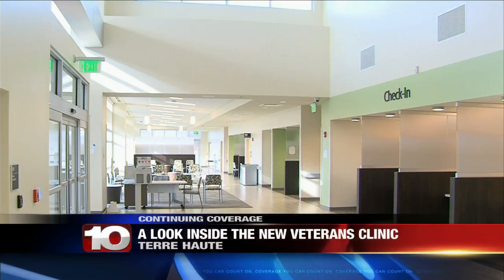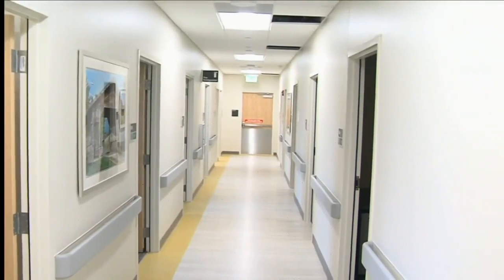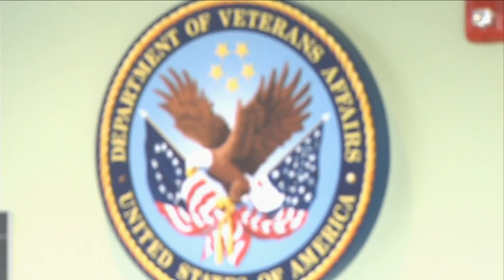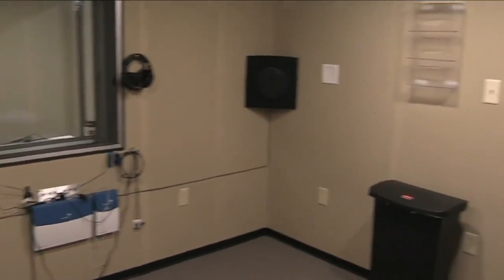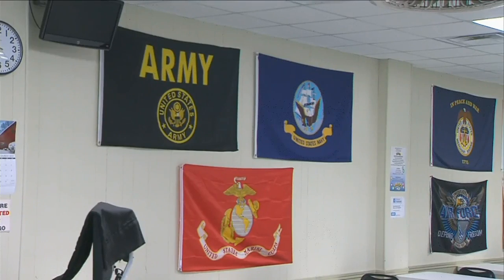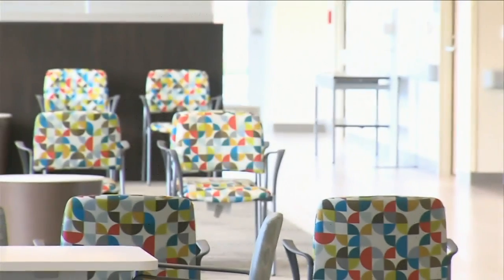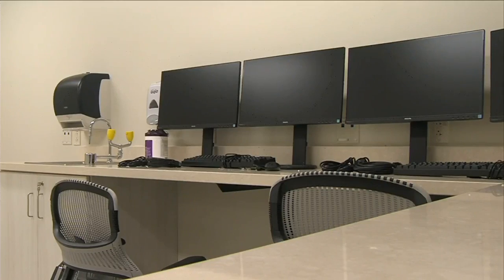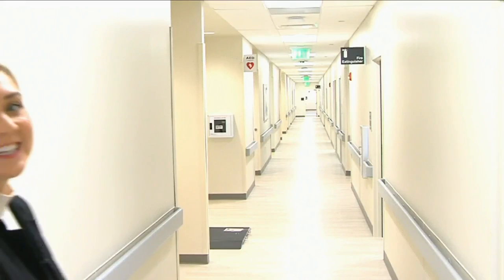2 WEEKS OUT FROM NEW TERRE HAUTE VA